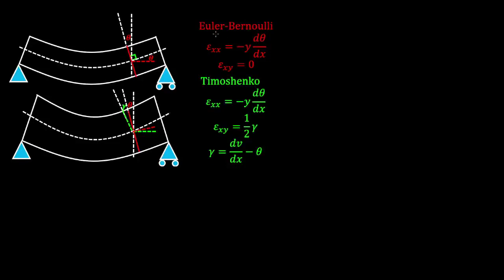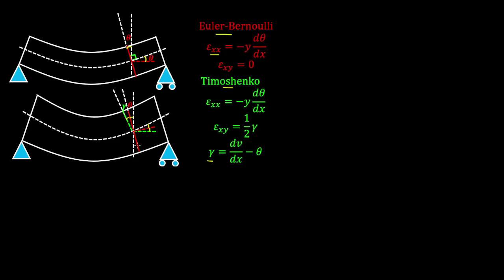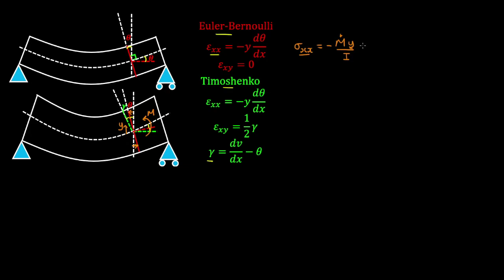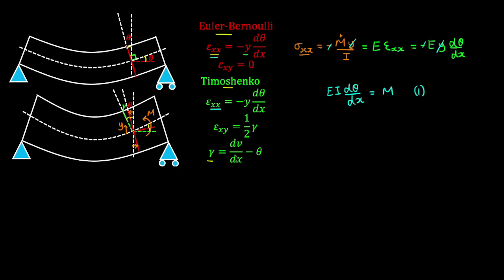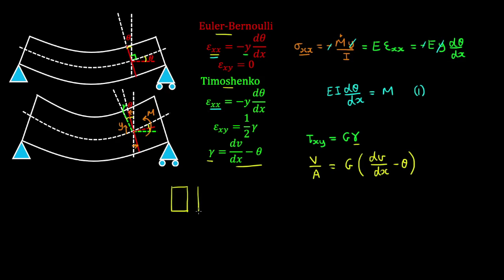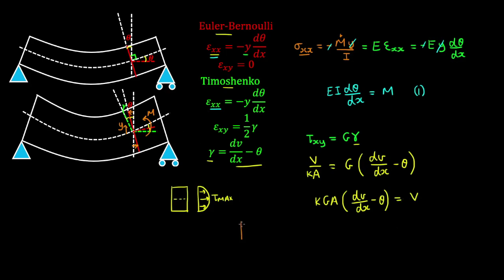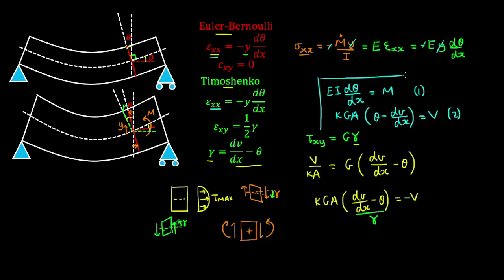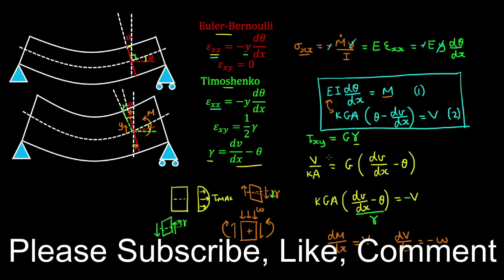Euler-Bernoulli Vs Timoshenko Beam, Statics (Part 2 of 2) - Structural Engineering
This Structural Engineering video explains the statics of the Euler-Bernoulli and Timoshenko beams (part 2 of 2).